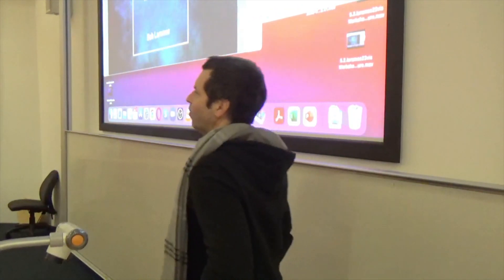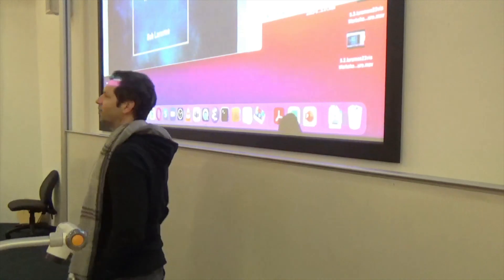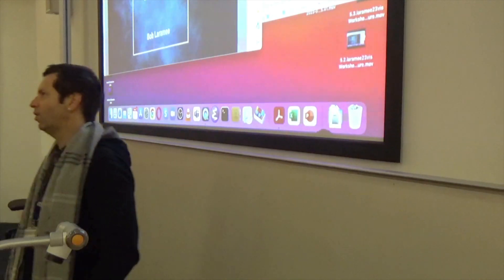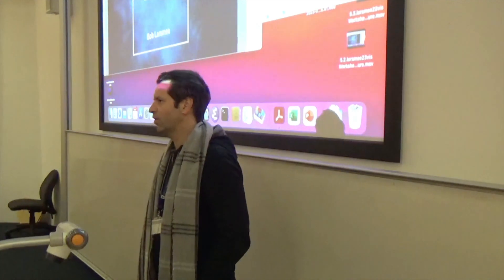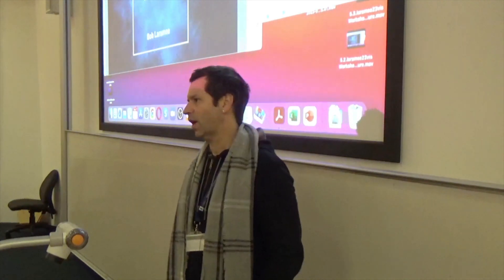Research Methods: Coursework 1 -Five More Questions, Answers, and Advice for Getting a High Score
Q1.  Which authors should we list in the video?
Q2.  Can we make multiple submissions?
Q3.  What happens if we make multiple submissions?
A1. Advice on Choosing a Research Paper
Q4.  Which papers can we choose from?
Q5.  Can we summarize papers by authors before they started working at the University of Nottingham?